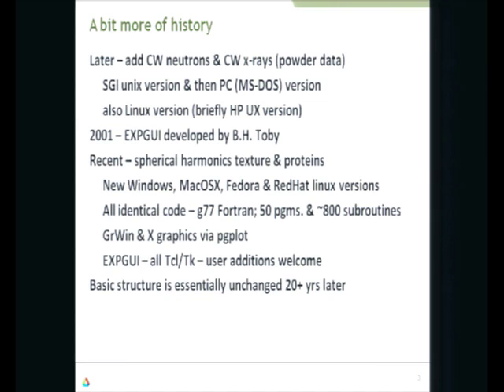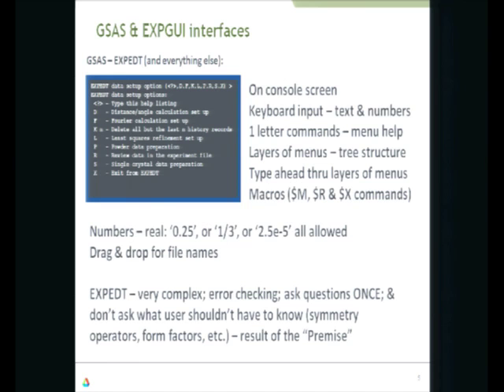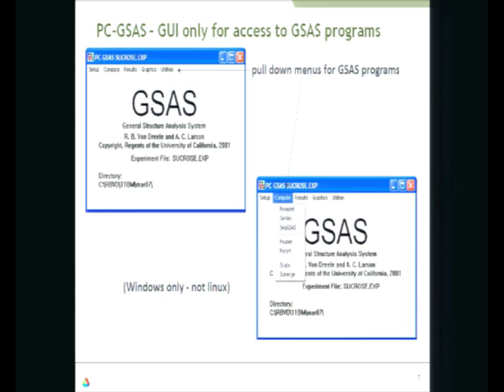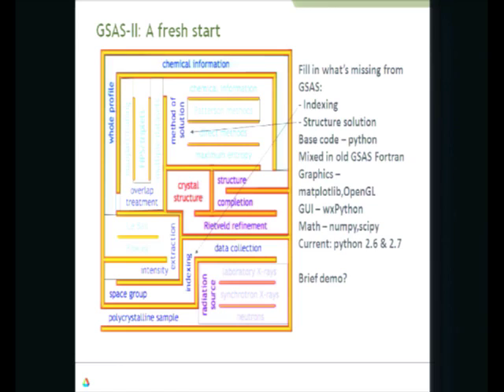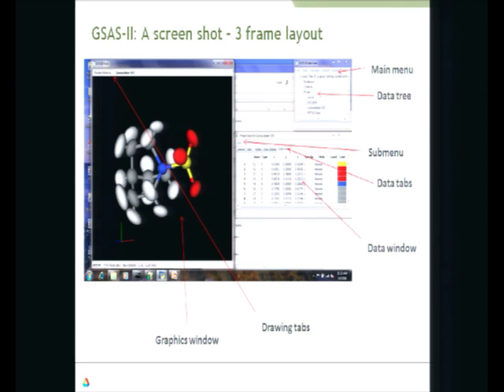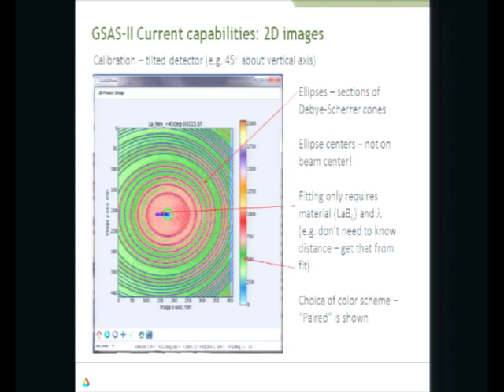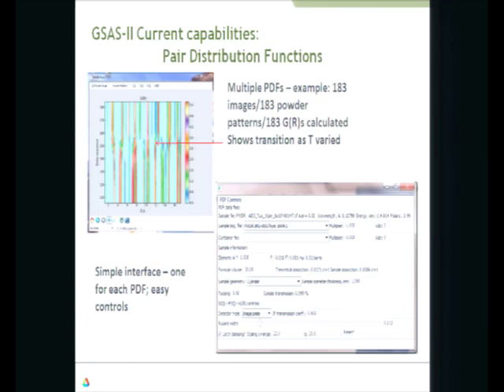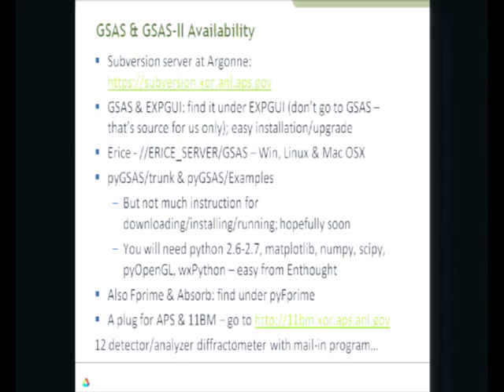Bob Von Dreele: Introduction to GSAS and GSAS-II